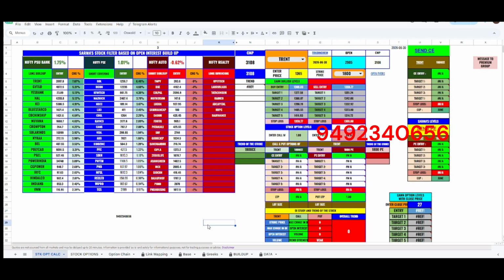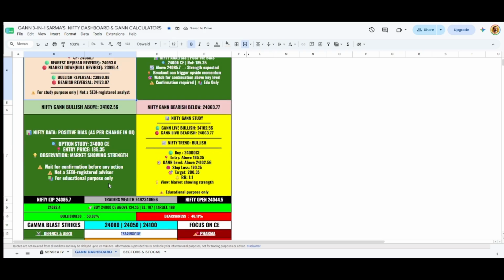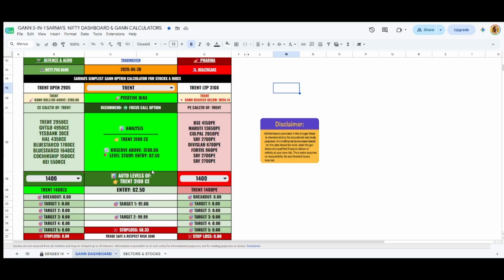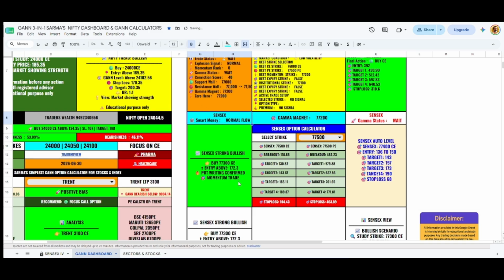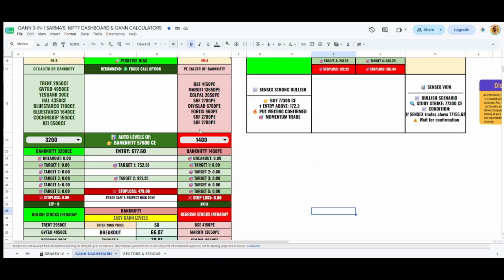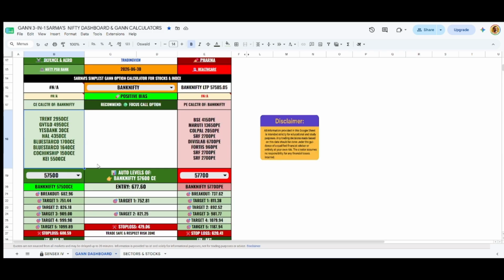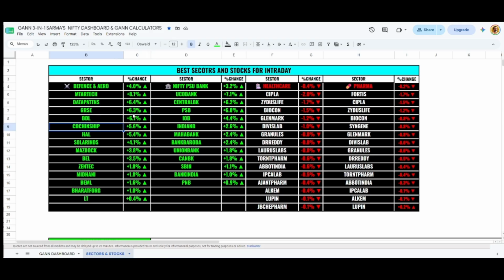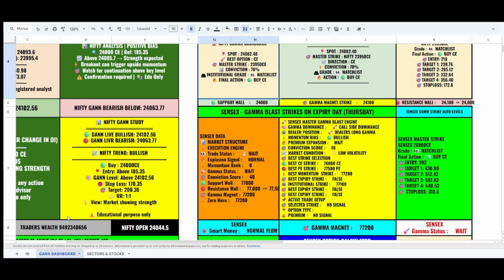AIO Google sheet - NIFTY, BNNIFTY, SENSEX & STOCKS with Live OI Data Gamma Blast & Option Calculator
🔥 TRADERS WEALTH - ALL-IN-ONE GOOGLE SHEET

Get everything you need for professional trading in a single Google Sheet.

✅ NIFTY Live OI Data
✅ BANKNIFTY Live OI Data
✅ SENSEX Live OI Data
✅ Stock Open Interest Analysis
✅ Gamma Blast Data for NIFTY
✅ Gamma Blast Data for SENSEX
✅ Real Time Option Calculator
✅ Auto GANN Levels
✅ CE / PE Recommendations
✅ Institutional Flow Tracking
✅ Support & Resistance Levels
✅ Telegram Alerts
✅ One Time Payment - Lifetime Ownership

Perfect for:
✔ Intraday Traders
✔ Option Buyers
✔ Option Sellers
✔ BTST Traders
✔ Swing Traders

📊 Turn your knowledge into profits with smart trading strategies!

We are not SEBI registered advisors.

All the information shared on this channel is based on personal analysis and experience.
We do not provide any buy/sell recommendations.

Please consult your financial advisor before making any investment or trading decisions.
We are not responsible for any profits or losses.